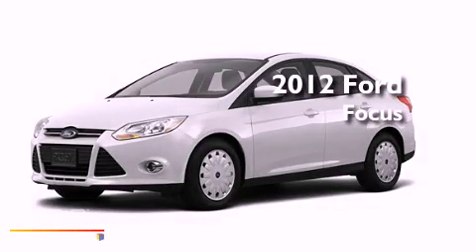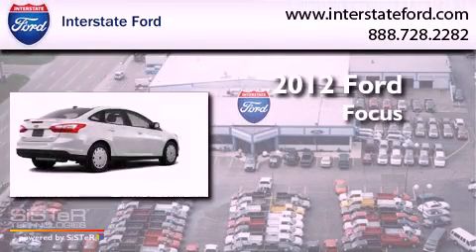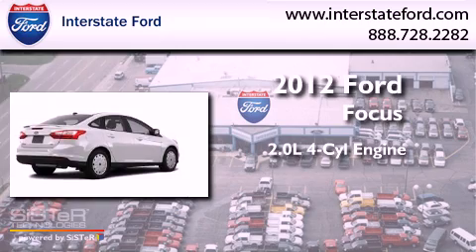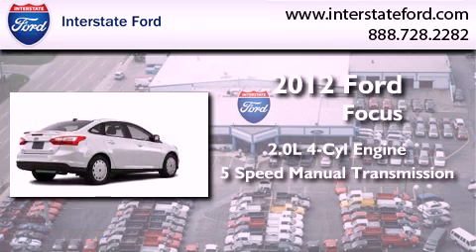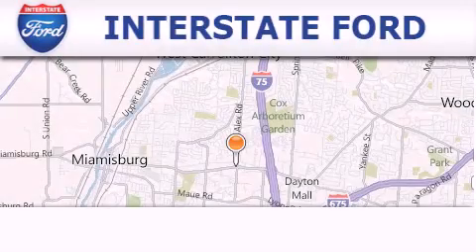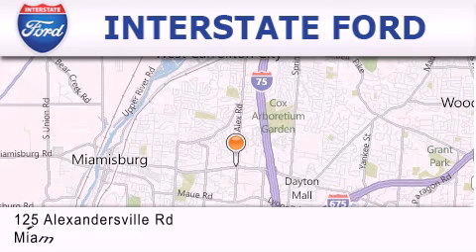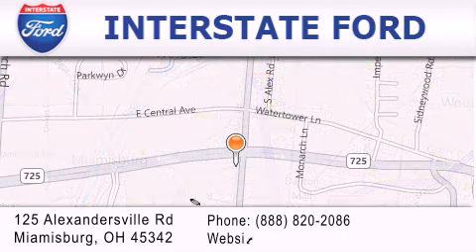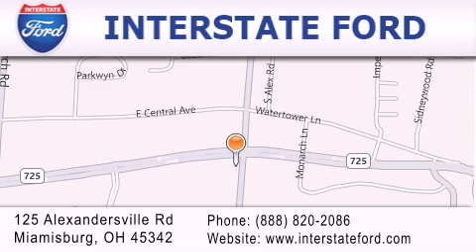2012 Ford Focus Miamisburg OH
Year : 2012
 Make : Ford
 Model : Focus
 Engine : 2.0L 4 Cyl. Fuel Injected
 Trans . : 5 Speed Manual
 Exterior : Oxford Wht

 Stock : 1699

 2012 Ford Focus Miamisburg OH